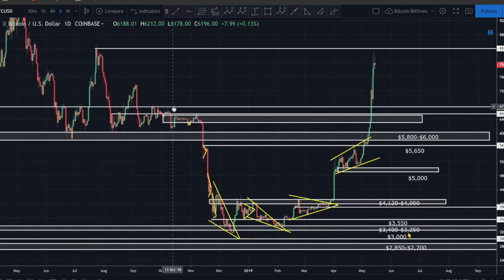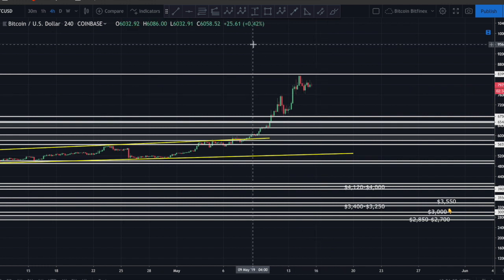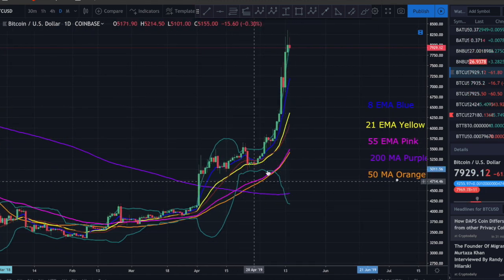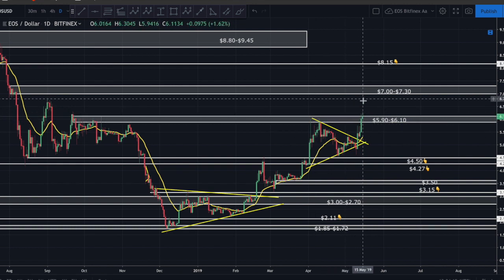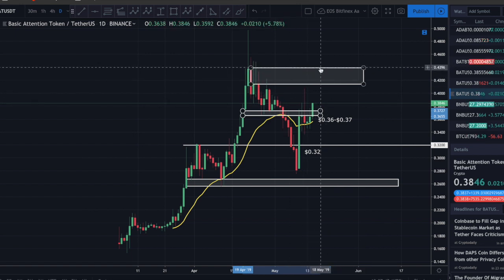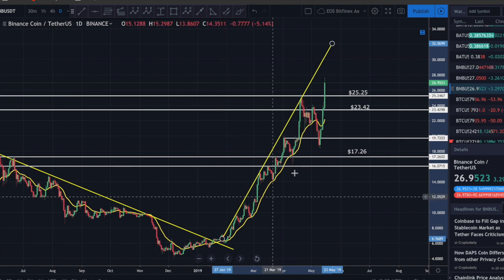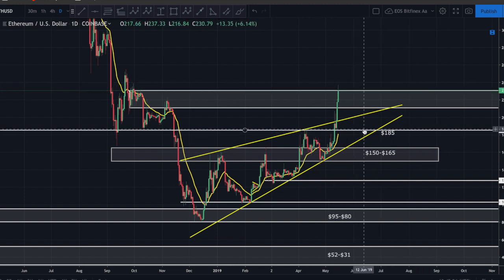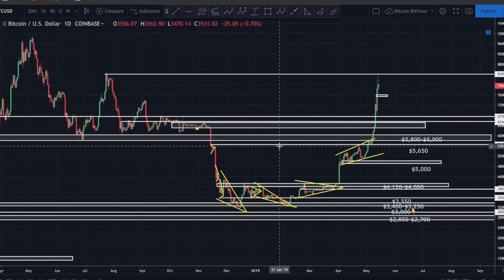Bitcoin, EOS, BNB, BAT, ETH and XRP Analysis: Quick Update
In my prior analysis, I discussed an area of potential resistance around $8,450. It seems that’s precisely where bitcoin has topped for the moment.
In today’s video I analyze Bitcoin, EOS, BNB, BAT, ETH and Ripple (XRP). I discuss where prices may be heading next, key areas to watch, buy zones and so much more. I hope you find it helpful.